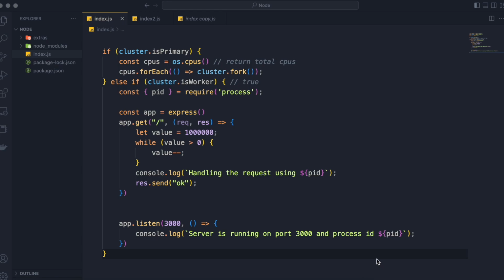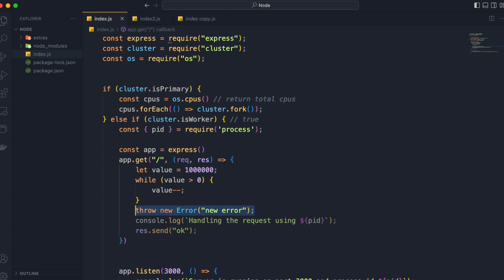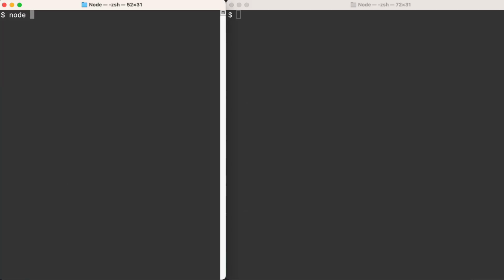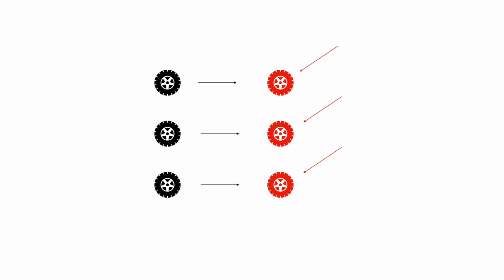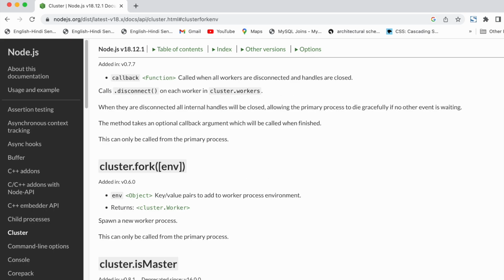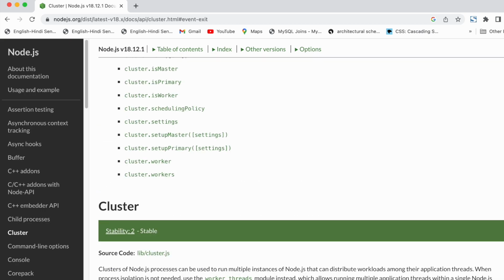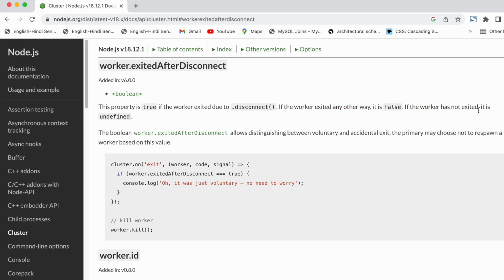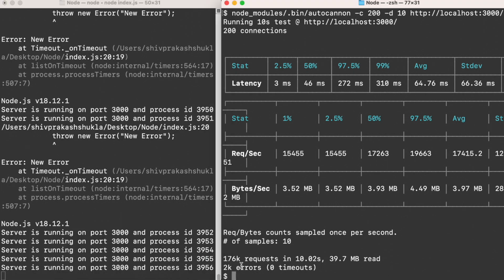Handing Error while load testing without down time on our scaled application of Node js part - 3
I this video we are handling errors on our scaled application by using cluster module.